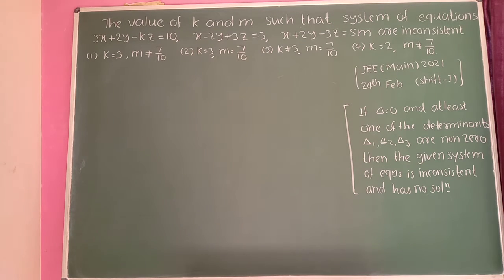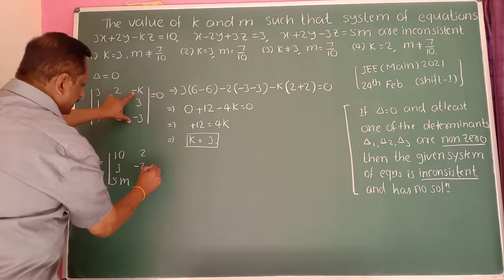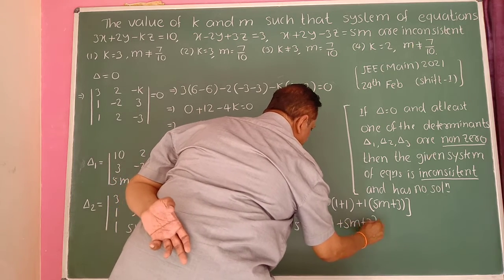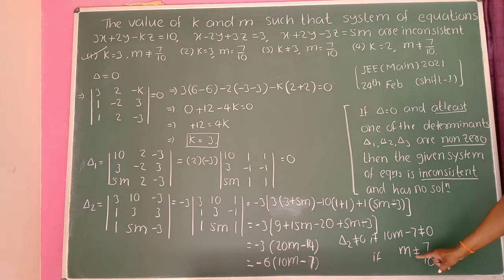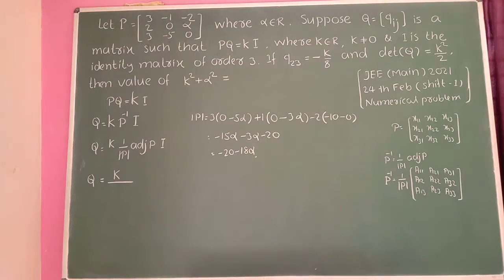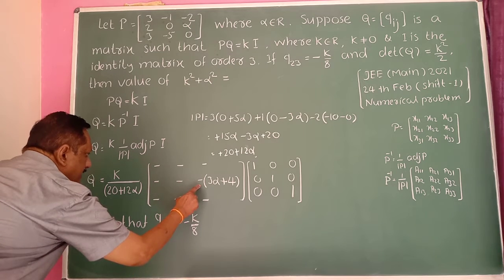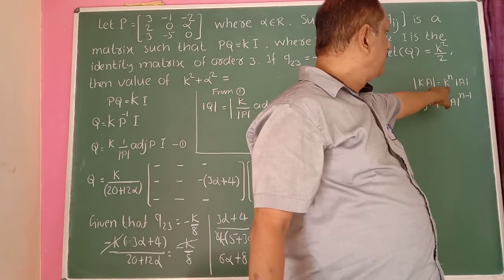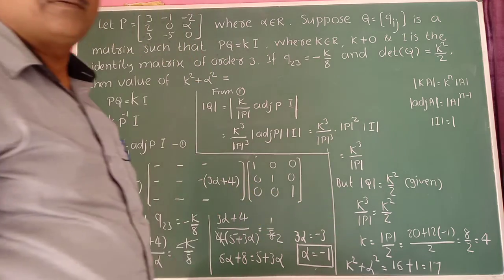IVa-Matrices and determinants (JEE /CET /OTHER COMPETATIVE EXAMS)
IVa- Matrices and determinants